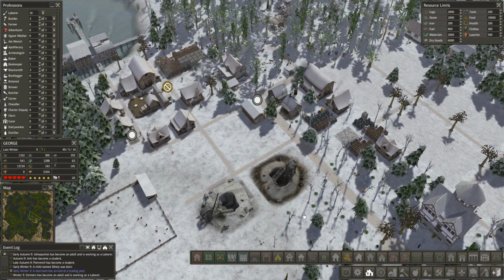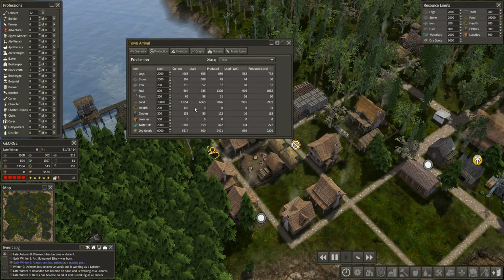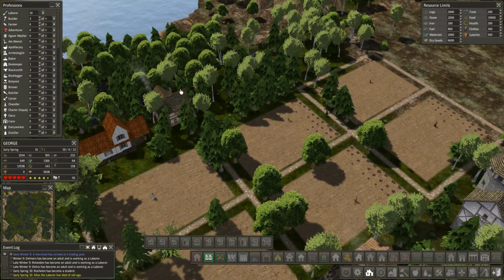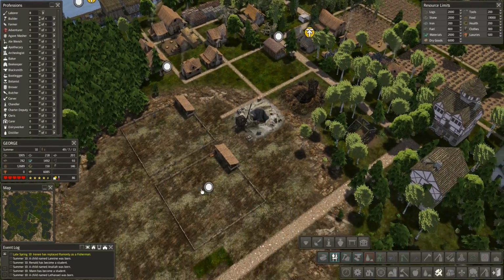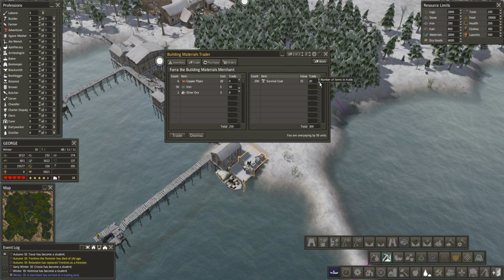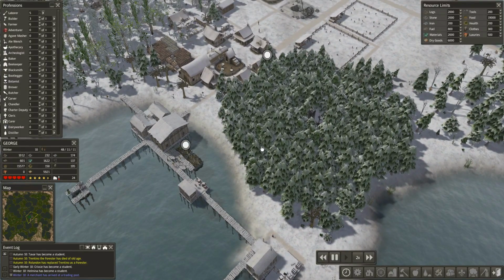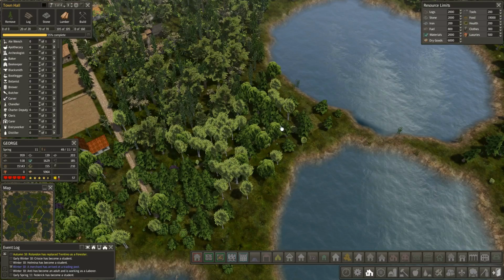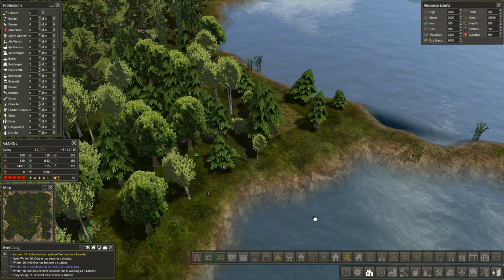Banished MegaMod Co-op Series - Episode 5 - Martha checks in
Hey Folks!  Welcome to the saga of the Grand Export Overland Rail Gold Exchange, or what we fondly refer to as G.E.O.R.G.E.  This is a co-op series of Banished, featuring the game play of Nightghost49, Noble Rambler, and Vaypah Gaming. The town of G.E.O.R.G.E. is being created in Banished v1.0.6 under the (so far) not yet released MegaMod, which is a skillfully assembled compilation of many of the most popular mods available for the game Banished.

Game play will rotate through Nightghost49’s, Noble Rambler’s, and Vaypah Gaming’s YouTube channels throughout the series: